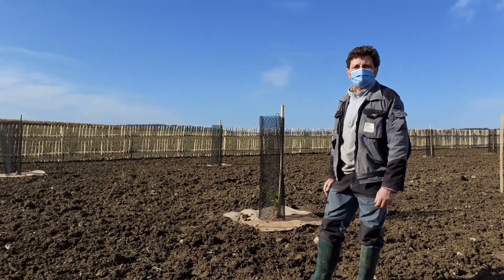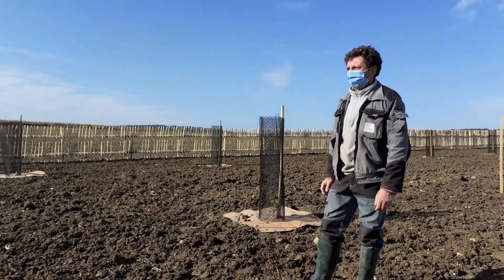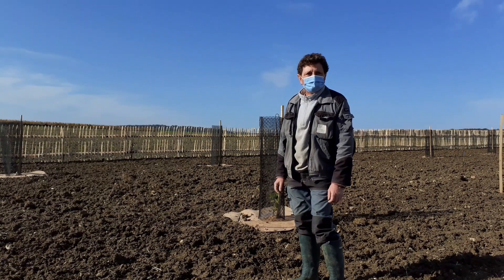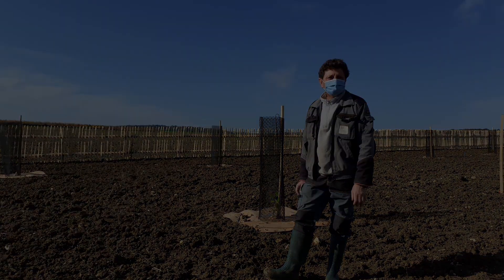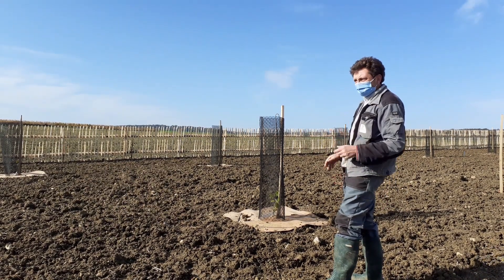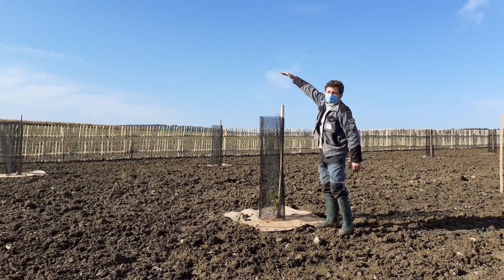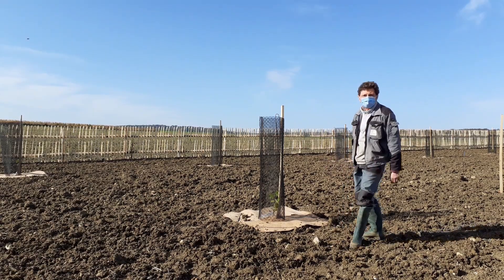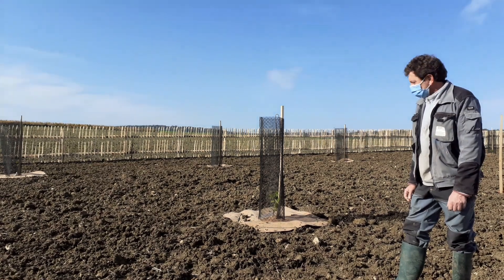La truffière du musée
Olivier, le jardinier, nous présente la nouvelle truffière.